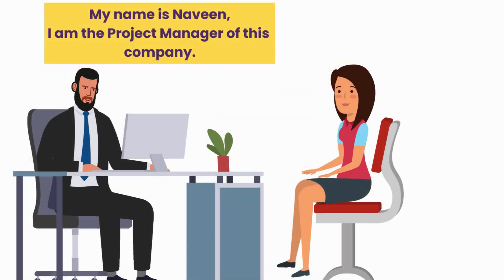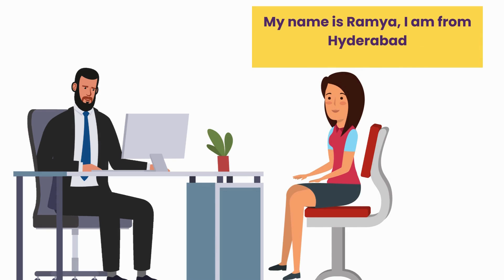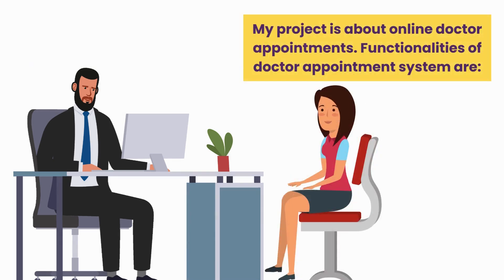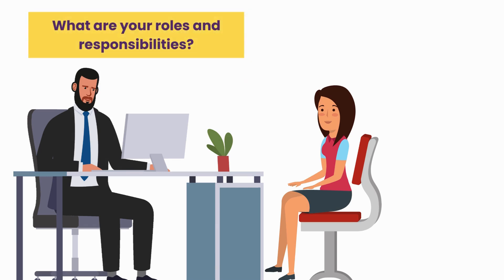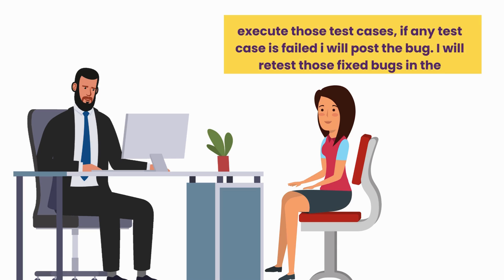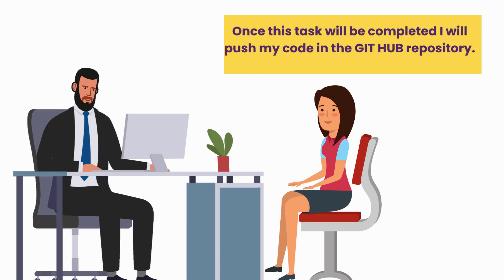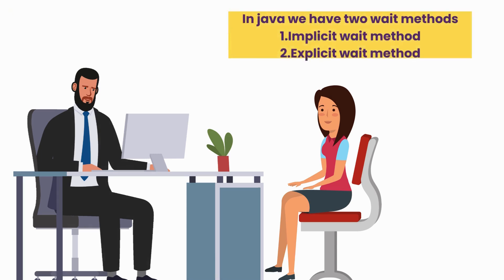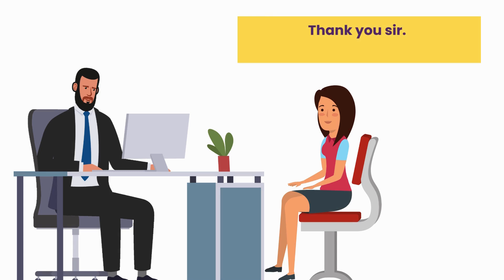CGS Automation Testing Interview: Key Questions for Selenium with Java (2-3 Years)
software testing interview questions  and answers with 2-3 years of automation interview questions selenium java for experienced
automation testing interview conversation selenium java questions realtime -real time
Top CGS Company Real-Time Interview Questions for Selenium with Java | 2-3 Years Experience
CGS Software Testing Interview Guide: Selenium with Java Automation for 2-3 Years Experience
Real-Time CGS Interview Questions for Software Testing: Selenium with Java (2-3 Years)
Most Common CGS Interview Questions for Selenium Automation Testing with Java | 2-3 Years
CGS Software Testing Interview Prep: Real-World Questions for Selenium & Java (2-3 Years Exp)
CGS Interview Questions for Software Testers | Selenium with Java (2-3 Years Automation)
Mastering CGS Software Testing Interviews: Selenium Automation Testing with Java (2-3 Yrs Exp)
CGS Company Interview Questions: Real-Time Testing with Selenium Java for 2-3 Years Experience
Real-Time Software Testing Q&A for CGS Interviews | Selenium with Java (2-3 Years)